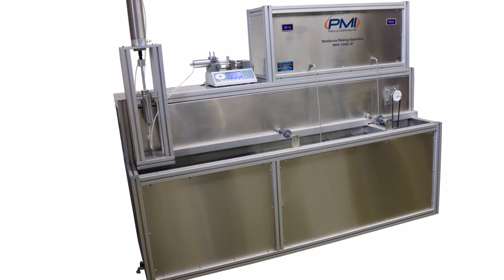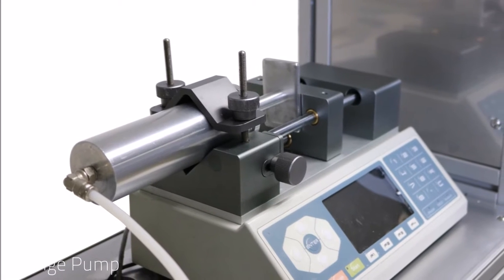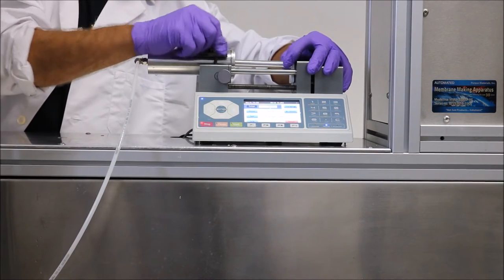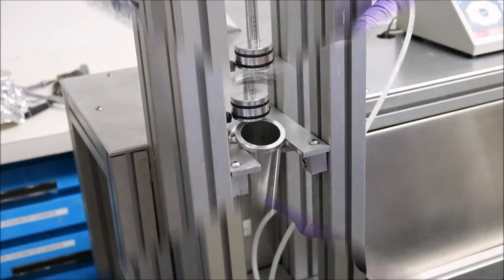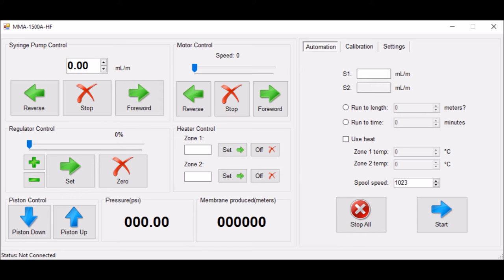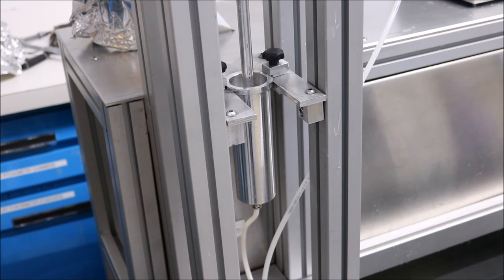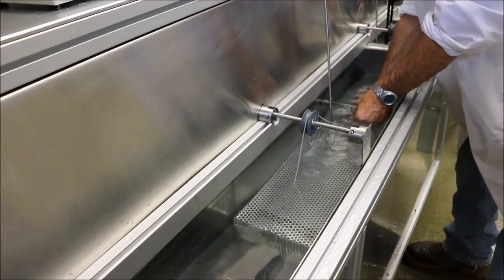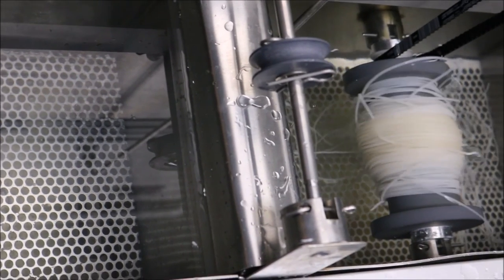Hollow Fiber Membrane Making Apparatus: MMA-1500A-HF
Porous Materials Incorporated is proud to present the Hollow Fiber Membrane Making Apparatus. This advanced machine is capable of making polymeric UF and RO hollow fiber membranes that can be used in research and development applications.